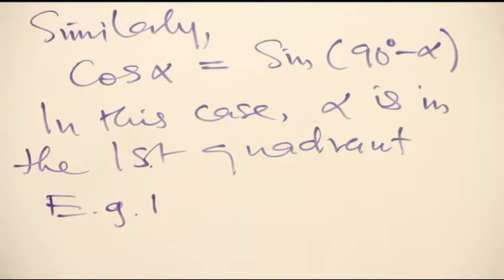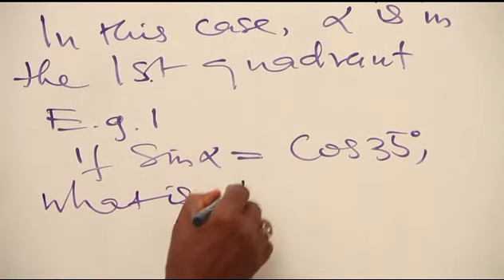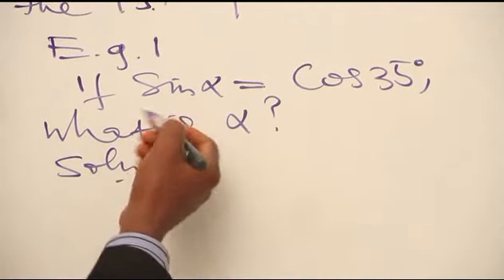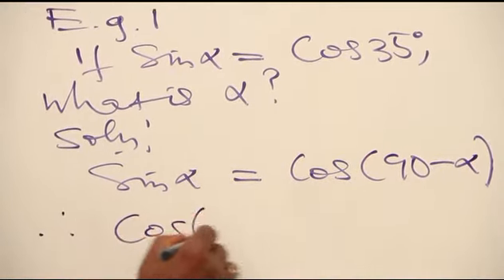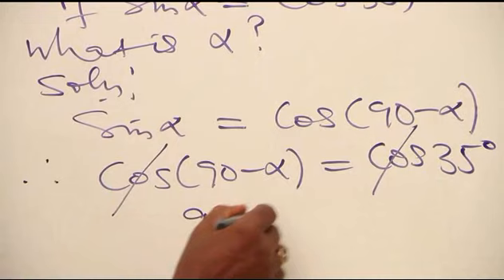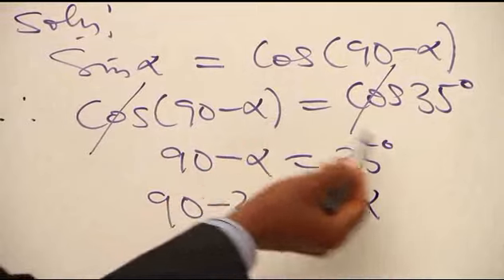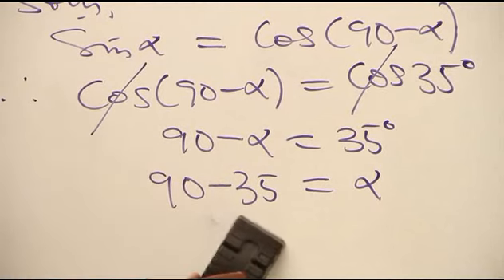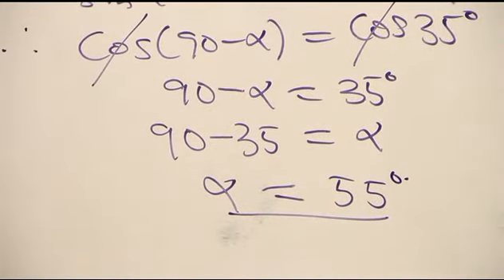COMPLEMENTARY ANGLES PART 2